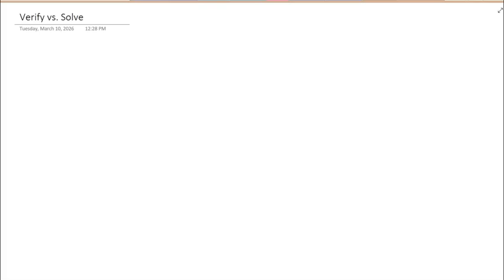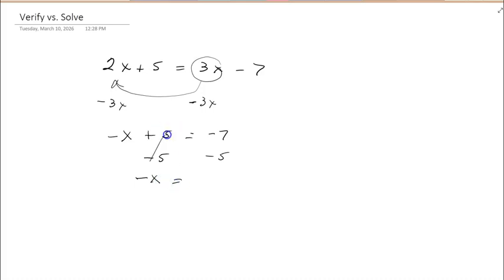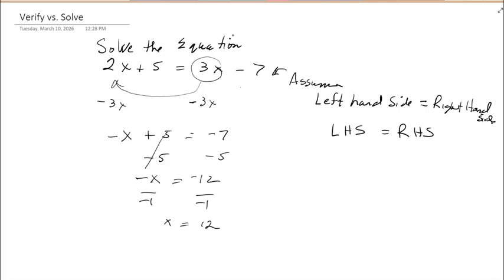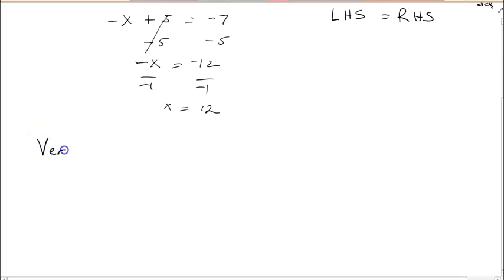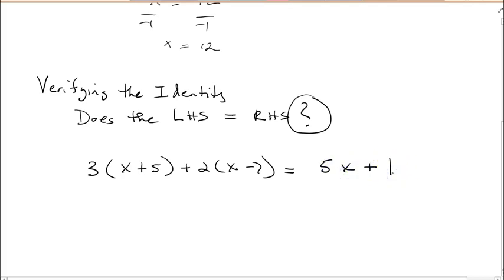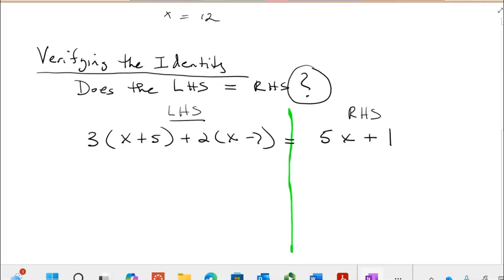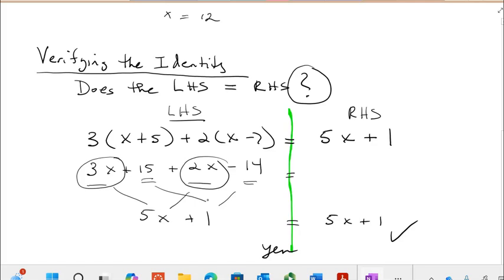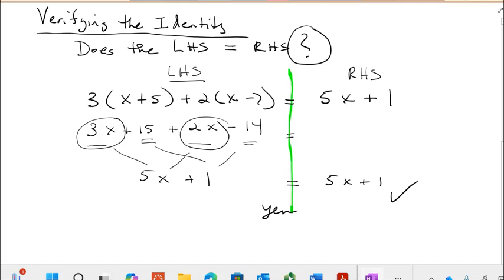Verify the Identity vs Solve the Equation